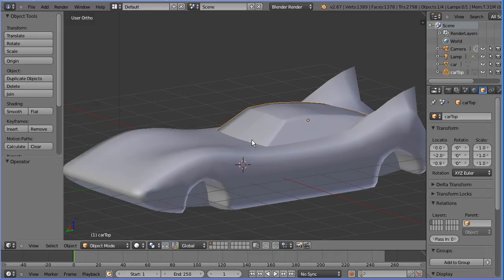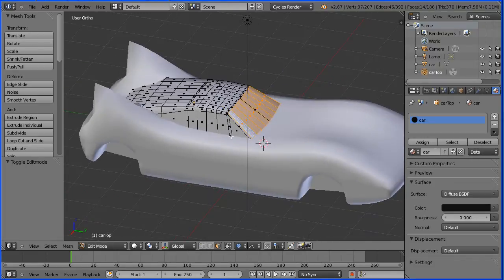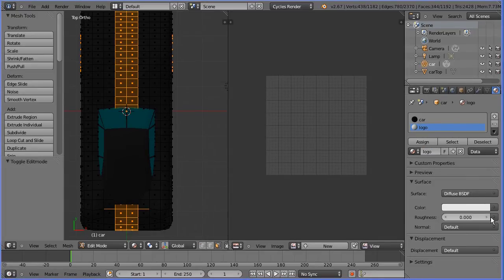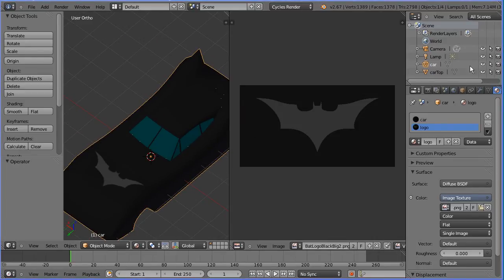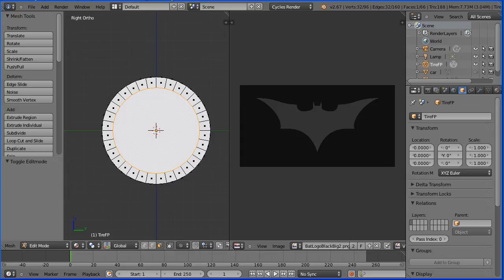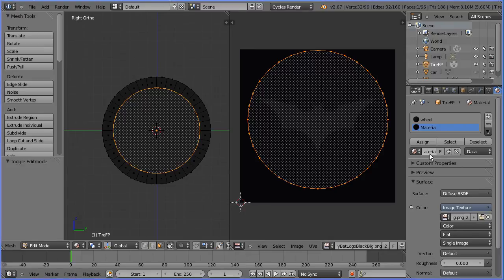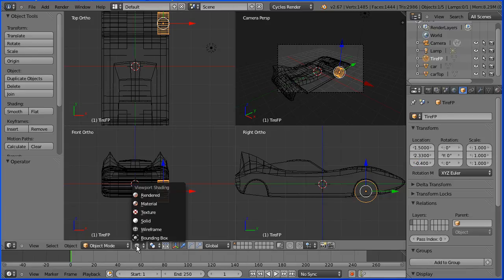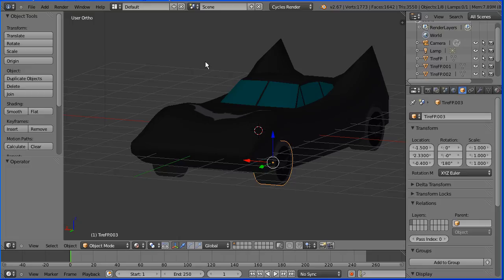Blender Tutorial - Modifying the Model of a Sports Car to Make a Batmobile Part 2 - Materials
This is part 2 of a tutorial that shows how to modify a sports car (made in a previous tutorial) to make a Batmobile.